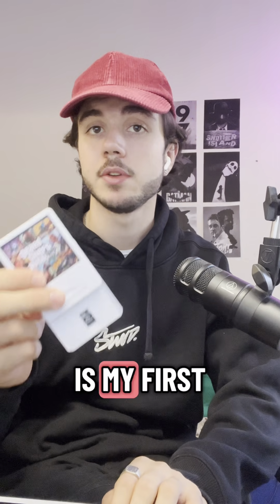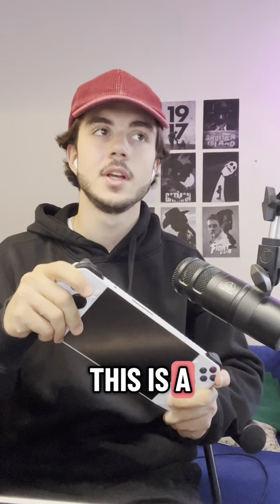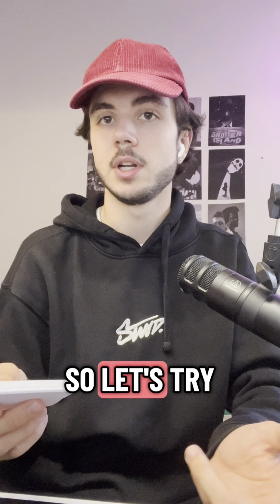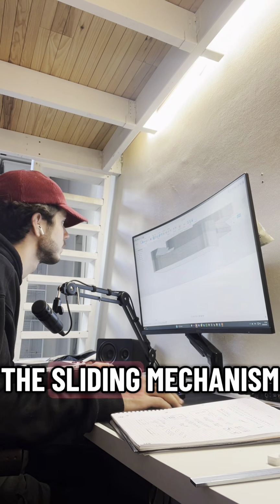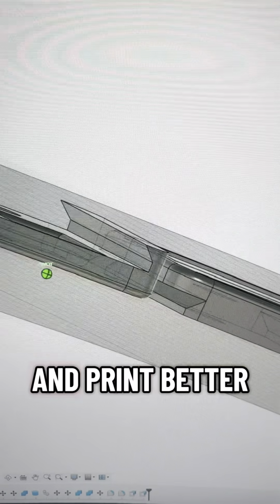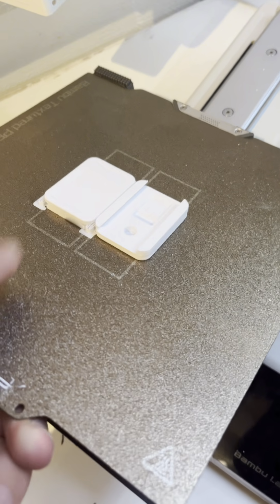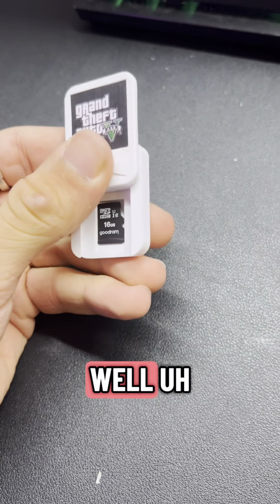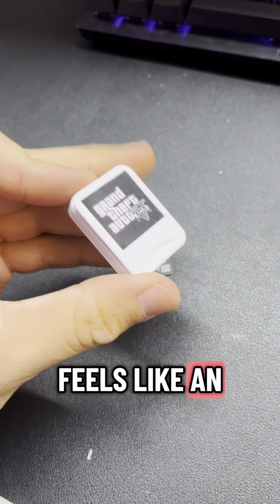Micro sd card box for my games